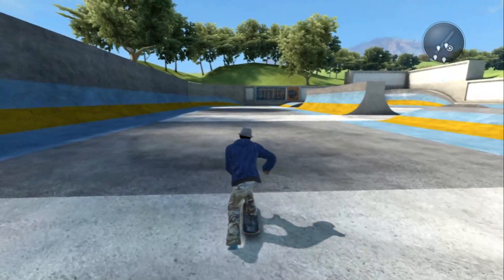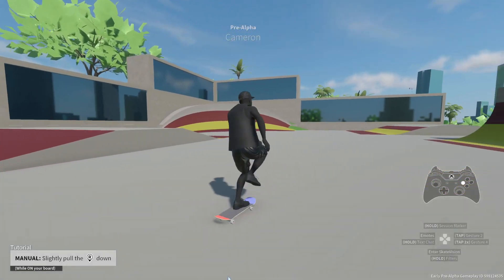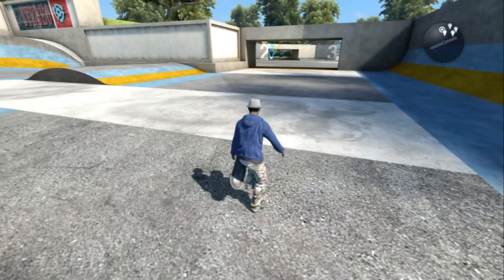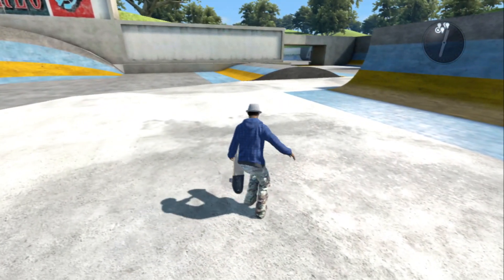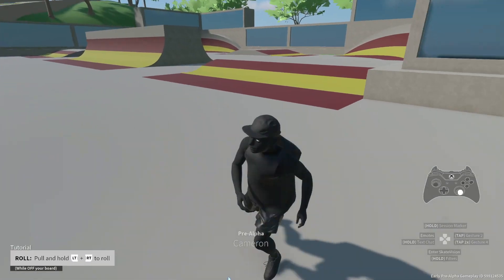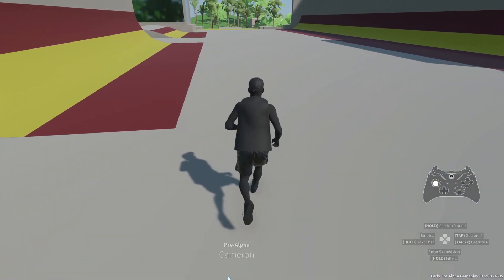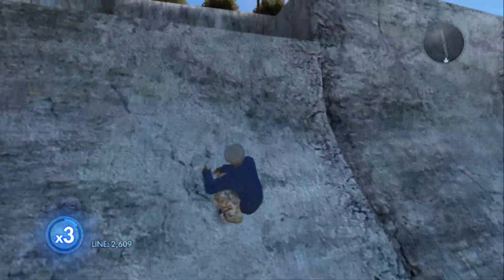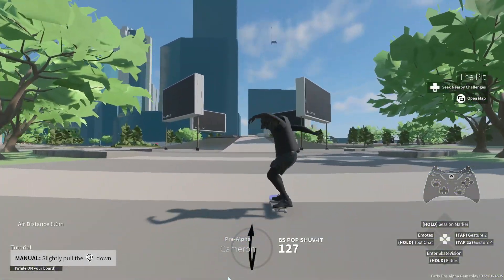Skate 3 and Skate 4 Animation Comparison + Analysis (definitely no leaked gameplay)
Seriously EA just let me have this one please im giving you guys good press besides everyone knows about the alpha now